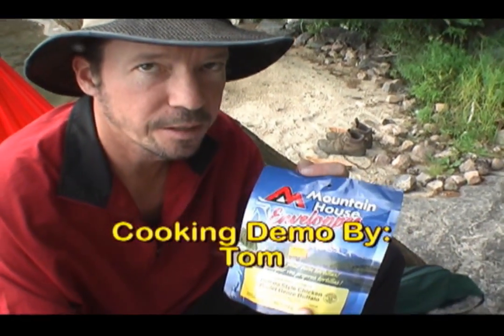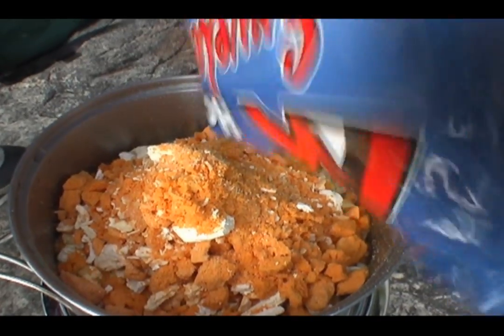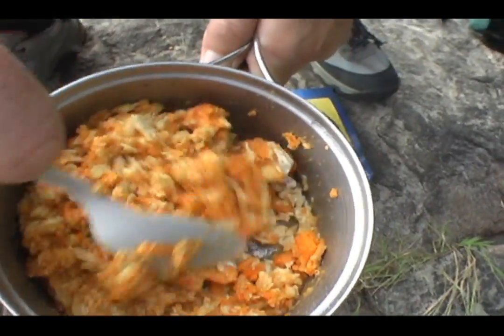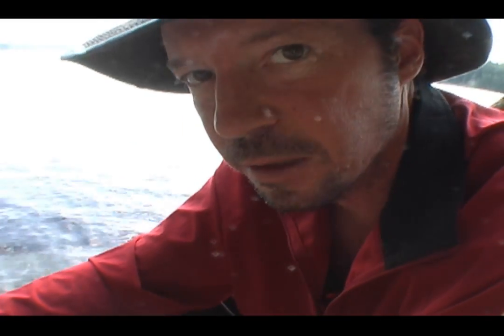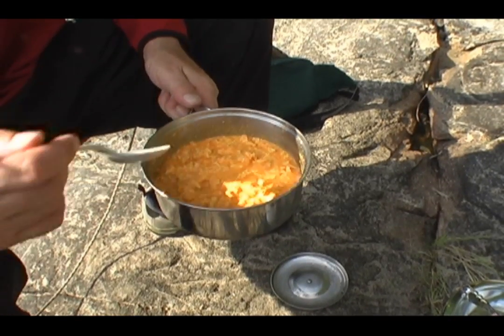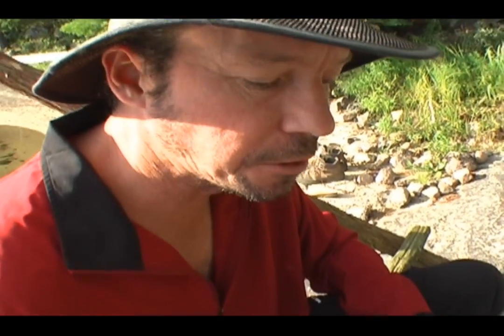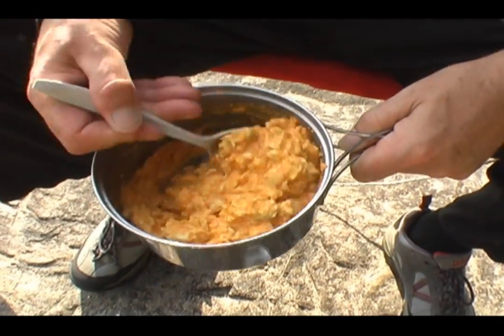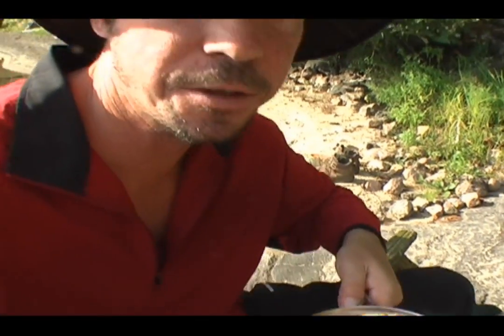Buffalo Style Chicken - Mountain House - BackCountry Meal Review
Buffalo Style Chicken by Mountain House review rated 6 out of 10.  The setting for this review is just outside the beautiful North Frontenac Parklands, Canada.  Please comment if you have tried this meal or make a suggestion of one you like better.  You may see your suggestion in our next video.  You will enjoy this video series if you hike, backpack, trek, paddle, kayak, climb, pedal, wilderness camp, or love it all!

Freeze Dried Meals.  Camping Food.